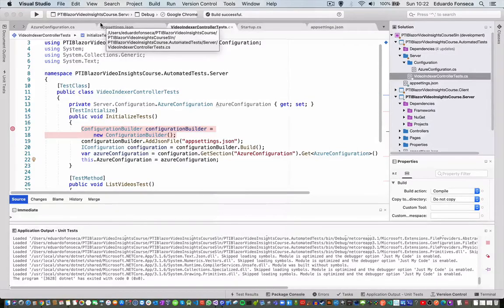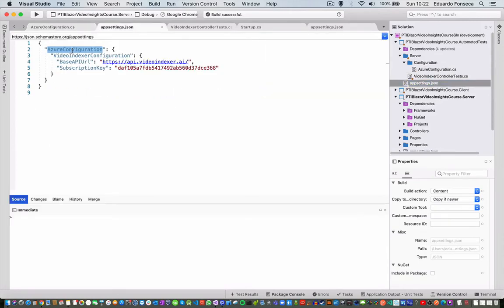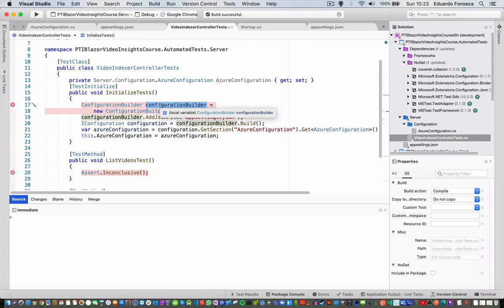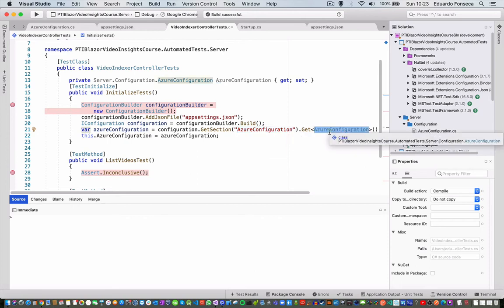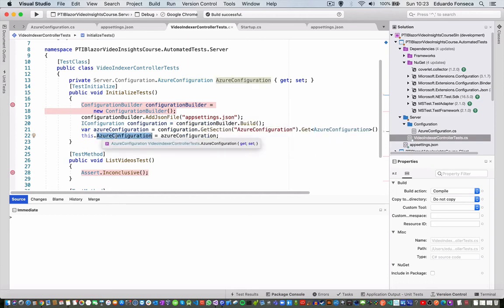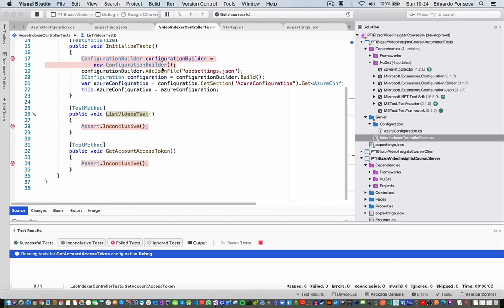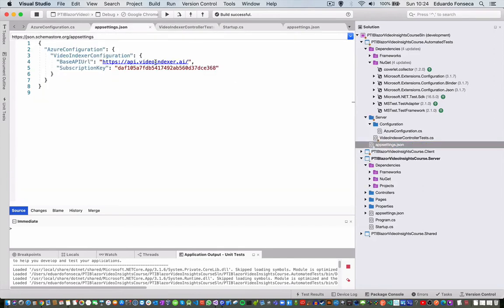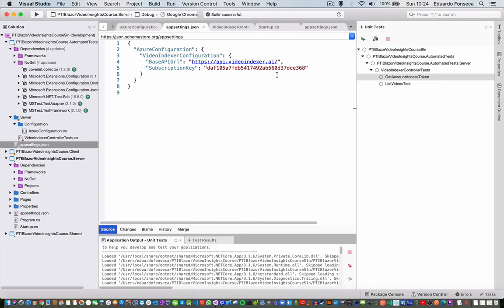11 - Developing a Video Portal With Blazor - Binding the Configuration in Automated Tests Project